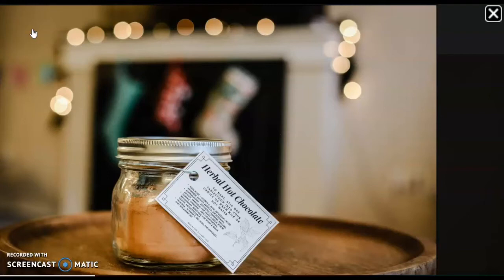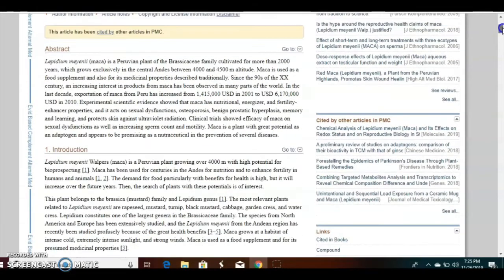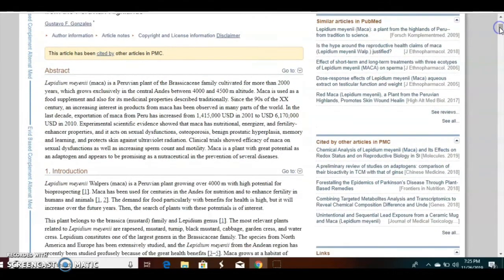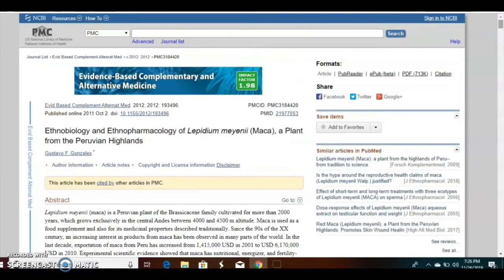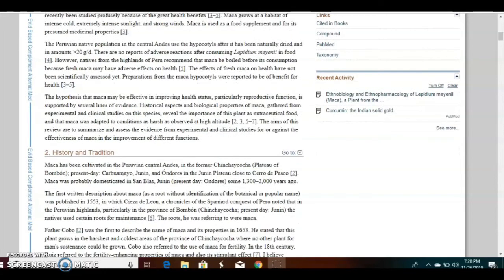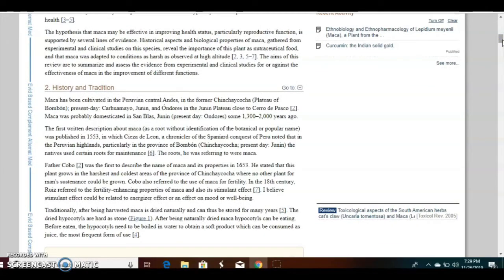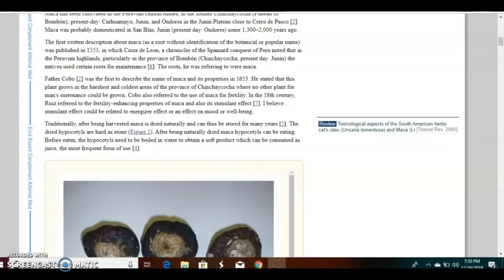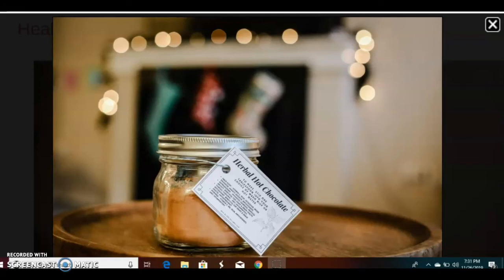Herbal Superfoods Hot Cocoa (Recipe Included)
Recipe:

Herbal Superfoods Hot Cocoa:

2 cups plant milk
1 tsp maca root powder
1 tsp raw honey (more or less to taste)
1 tbsp unrefined coconut oil
1 tbsp raw unsweetened cocoa powder (more or less to taste)
1 tbsp herbal powder blend- (turmeric, cinnamon, ginger, cayenne, clove, black pepper, sea salt)

Heat on low heat until all ingredients are mixed. Do not boil.  Serve immediately.